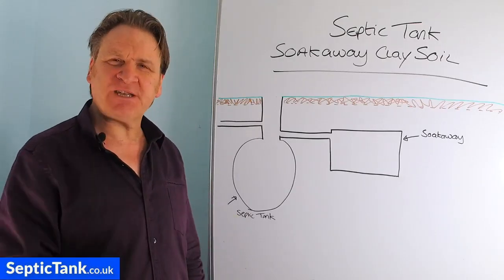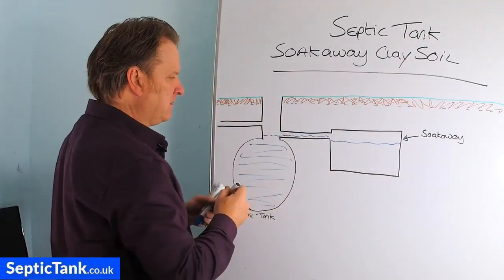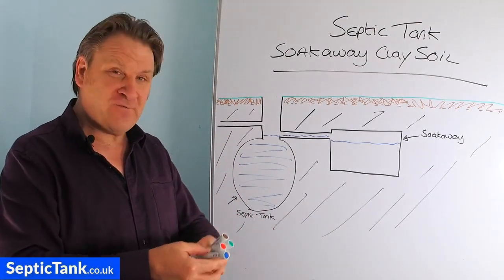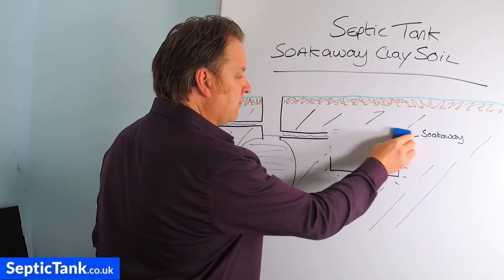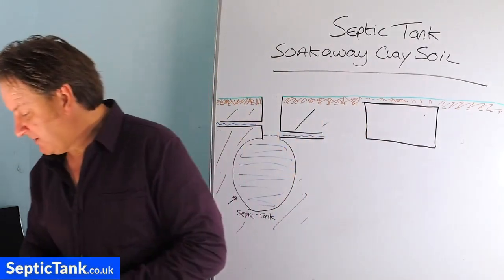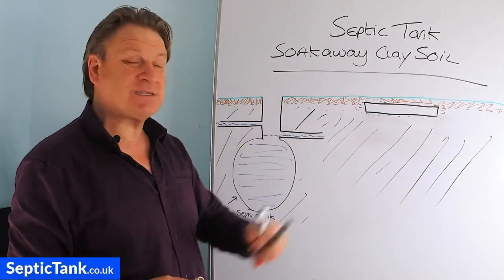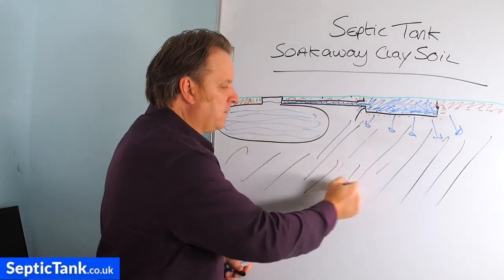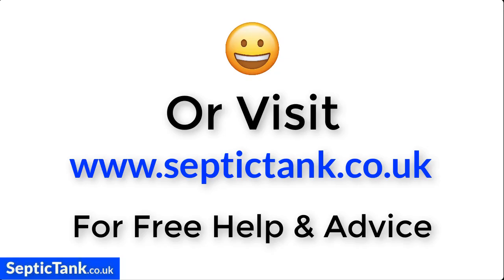septic tank soakaway clay soil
septic tank soakaway clay soil - septic tank soakaway clay soil

Is your septic tank and soakaway in clay soil?
Are you installaing a septic tank and soakaway into clay soil?
Would you like free help and advice about installing septic tanks and soakaways in clay soil?